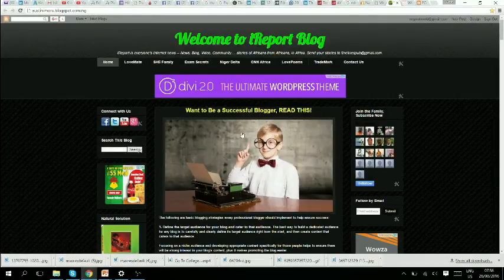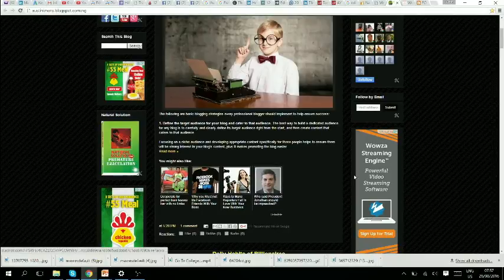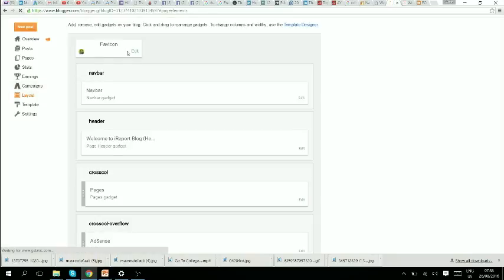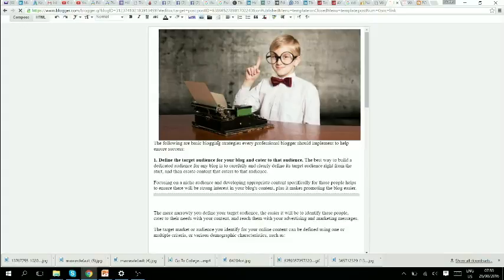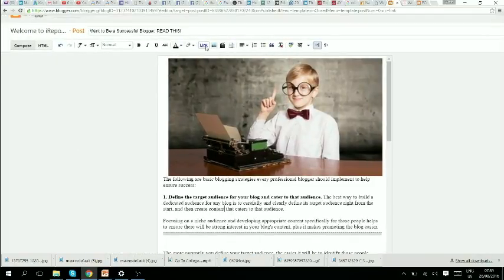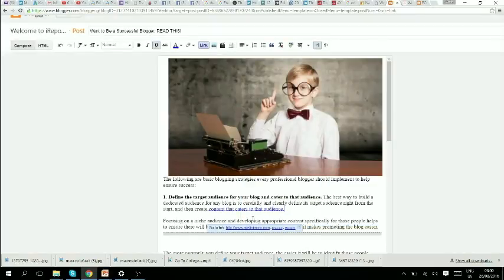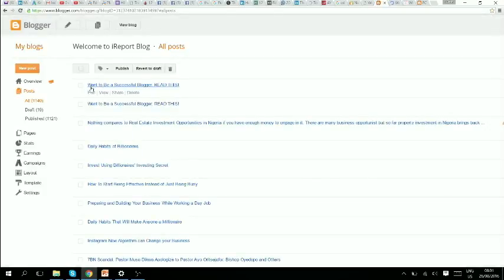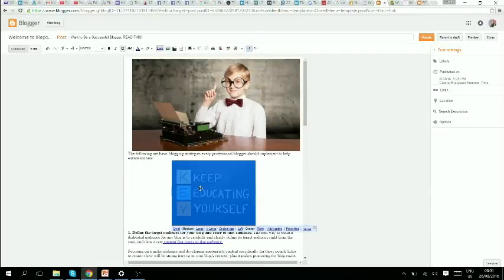Styling your blog [pt1]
Here is how you can set up your blogger blog and style your blog. Watch this and learn, you can teach yourself how to do this, it is easy.